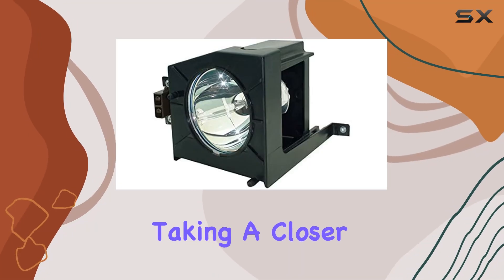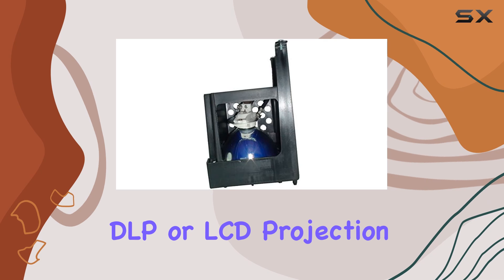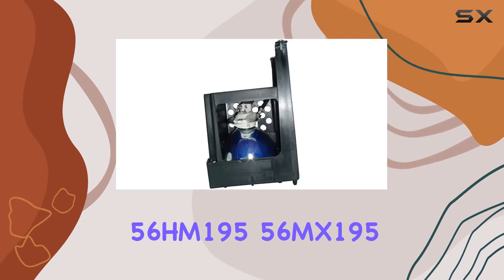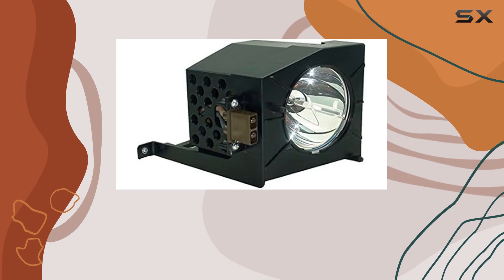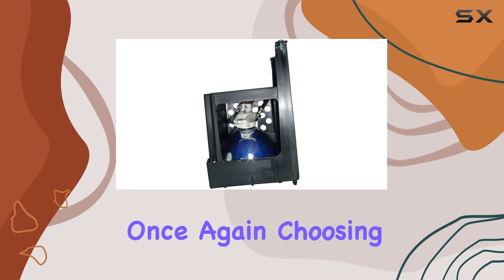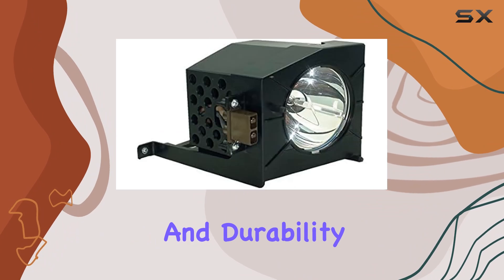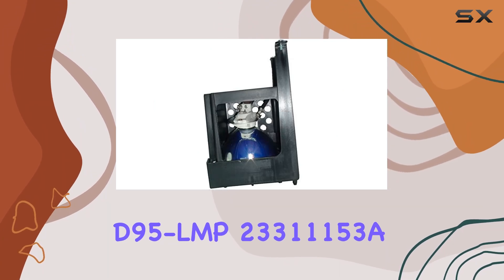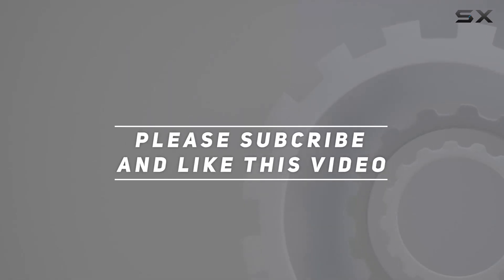Lutema Toshiba D95-LMP 23311153A Replacement Lamp - Optimal Brightness and Longevity!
0:00 Intro
0:06 Review

Things that we mentioned in this video:
Lutema Toshiba D95-LMP 23311153A : B00O5VXXVS